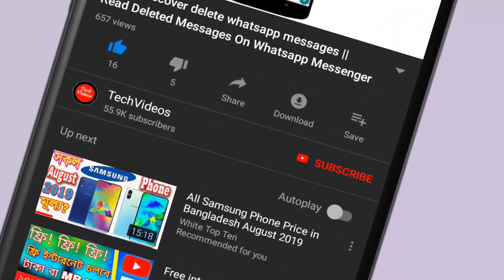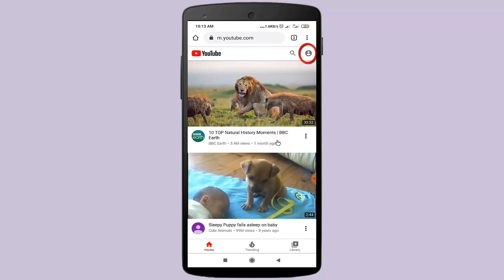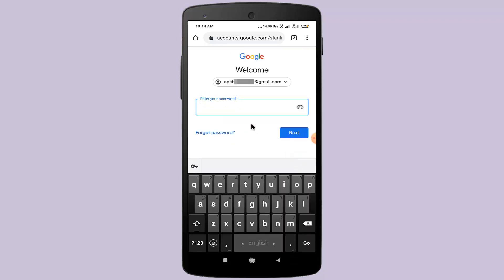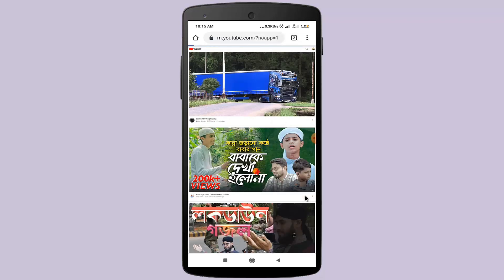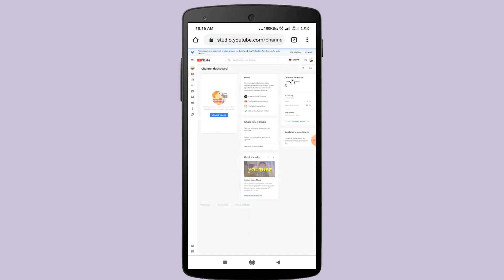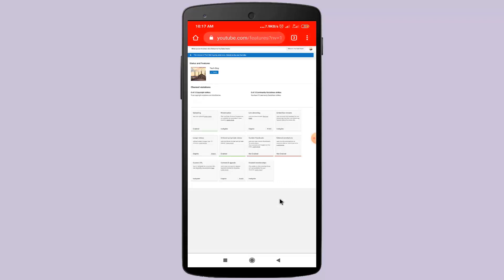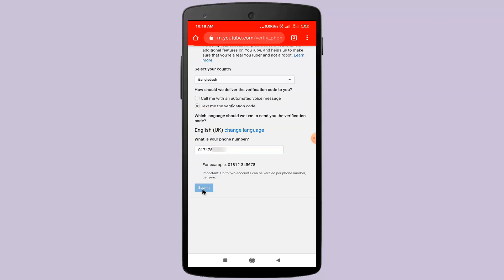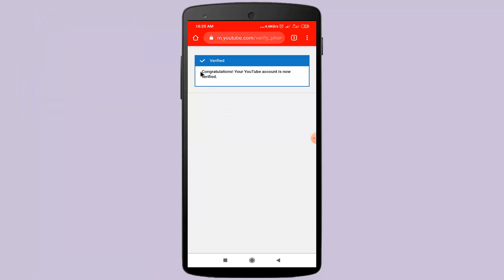How to Verify New YouTube Channel 2020 - Verify YouTube Channel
How to Verify New YouTube Channel 2020 - Verify YouTube Channel, This video about how to verify your new youtube channel using android phone, You can verify your youtube channel with this video method using mobile phone.